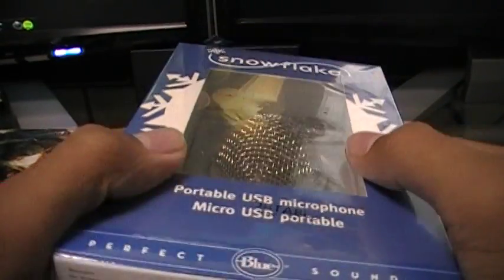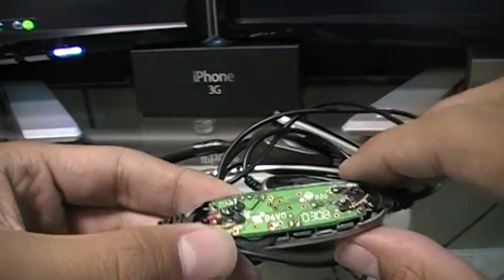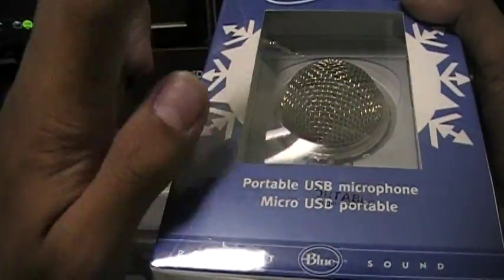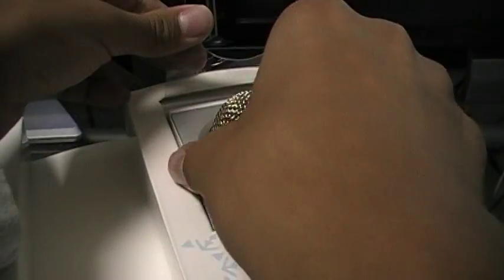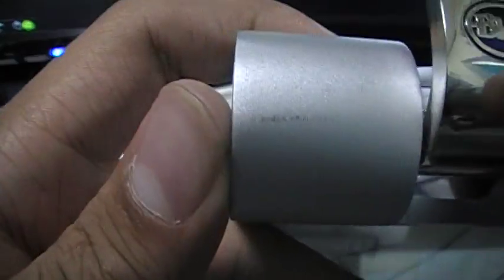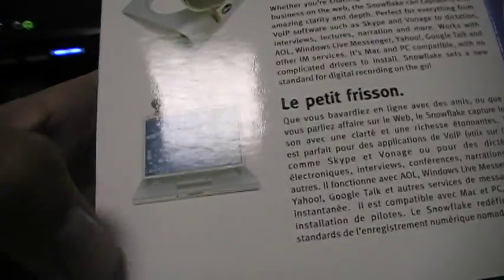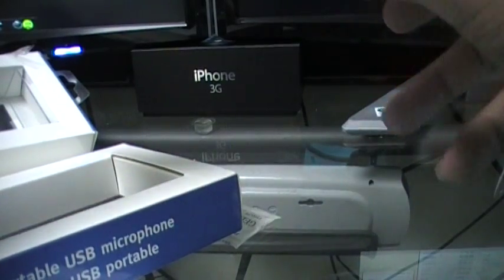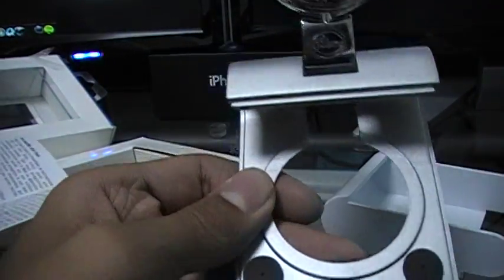Tech-Unboxing: Blue Snowflake Mic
All content going forward will be uploaded there so don't miss out. Tech-Unboxing Blue Snowflake Mic

Price- 70$
Blue Snow Mic Line